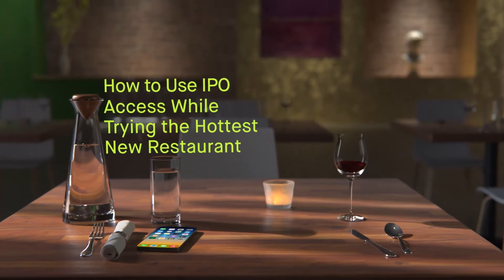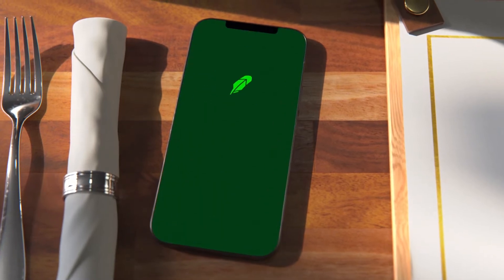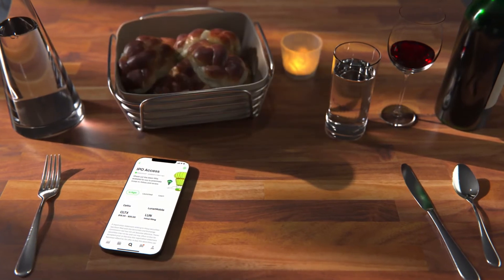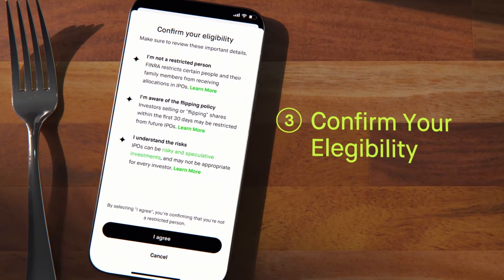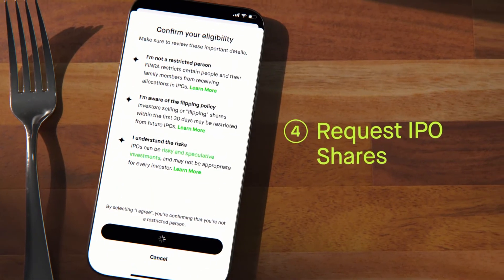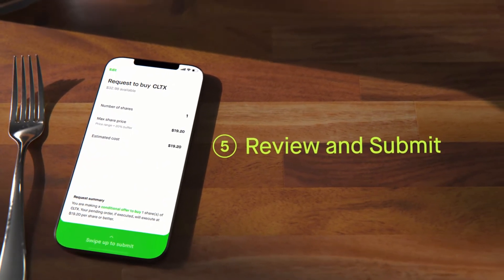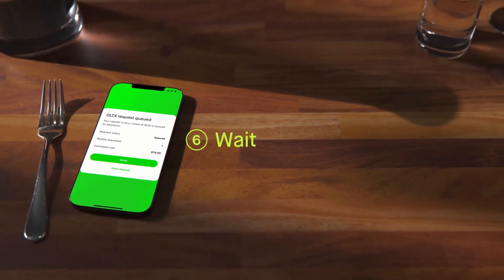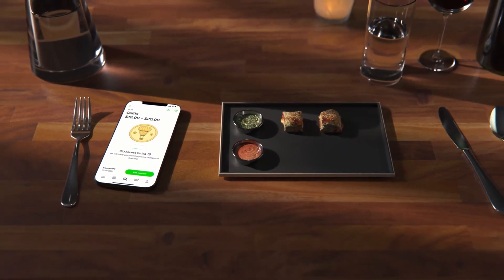How To: Use IPO Access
Learn how to use IPO Access on the Robinhood app, and you could invest in exciting companies on their very first day of trading.

The Robinhood How-To Series shows you how to get the most out of your investing experience.